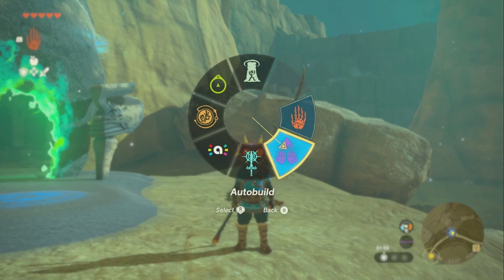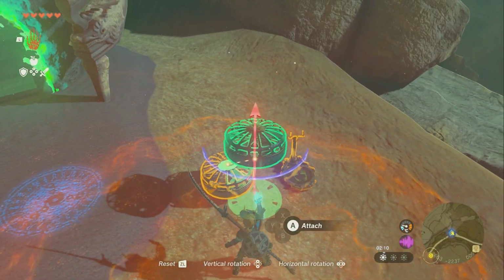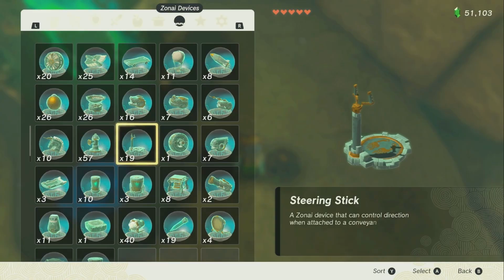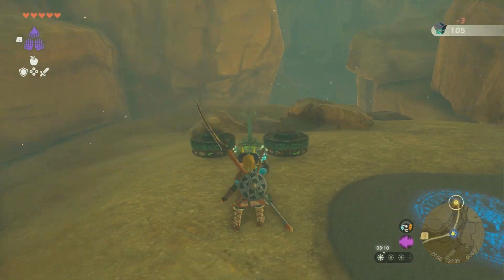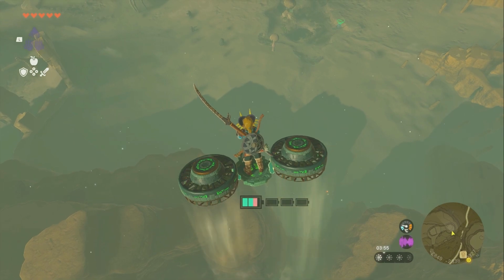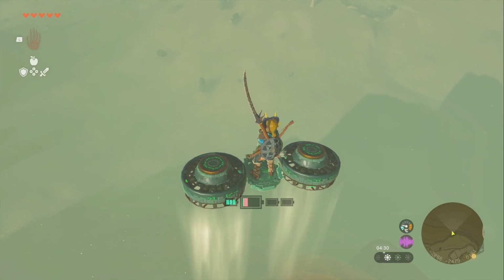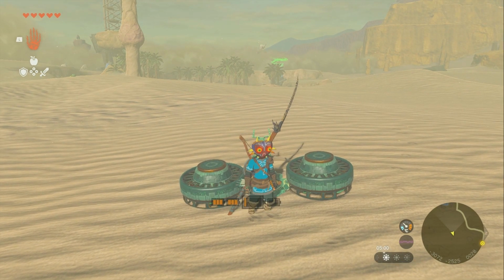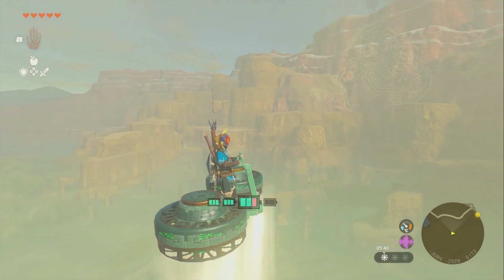This is the best build in Zelda Tears of the Kingdom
This is by far the Zelda Tears of the Kingdom best build. If you want the best Zelda Tears of the Kingdom flying machine then this is going to be the most Zelda Tears of the Kingdom fun build.

This Zelda Tears of the Kingdom build guide will show you one of the best crafting devices. If you wanted the best Zelda Tears of the Kingdom vehicle or the greatest Zelda Tears of the Kingdom machine then this Zelda Tears of the Kingdom zonai device combination will make your day.